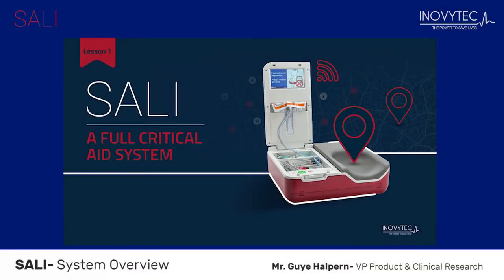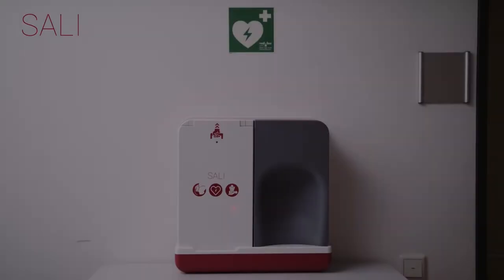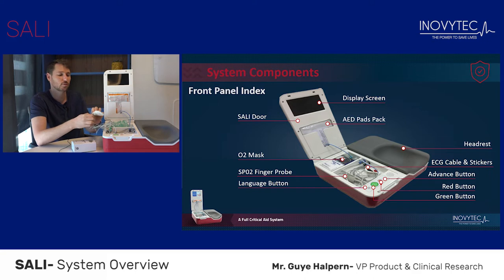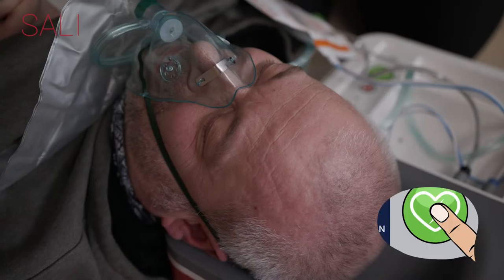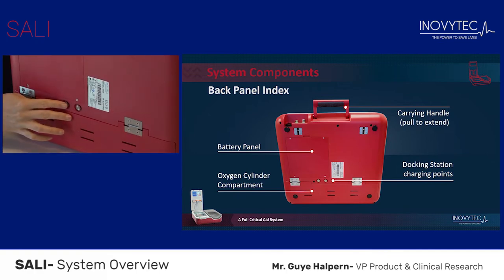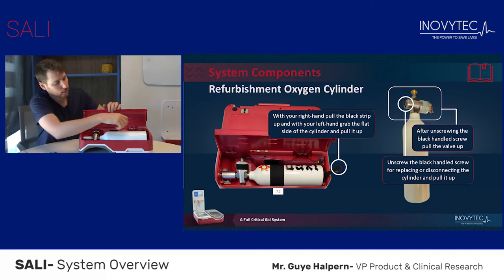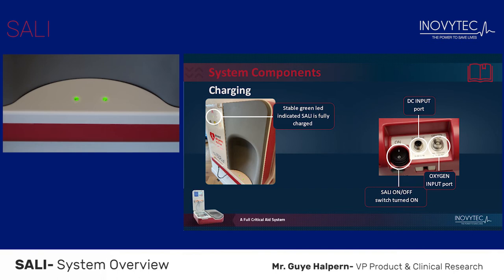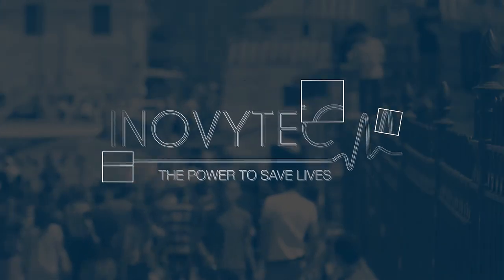SALI Training video